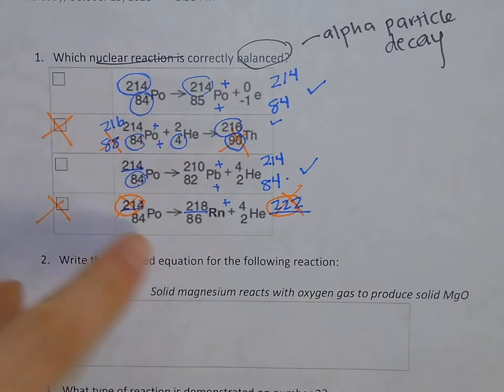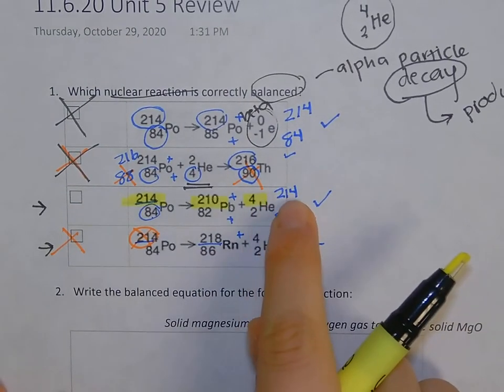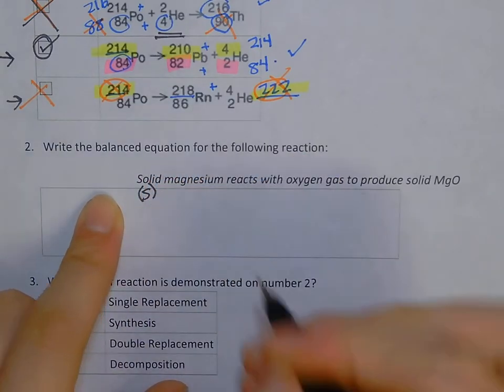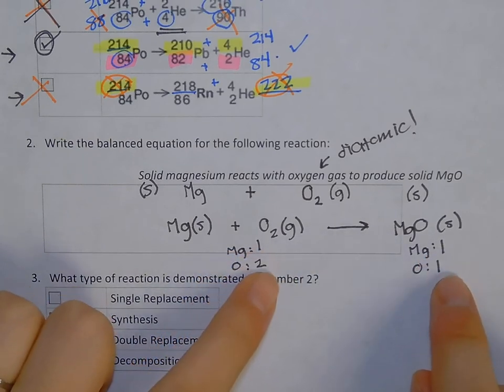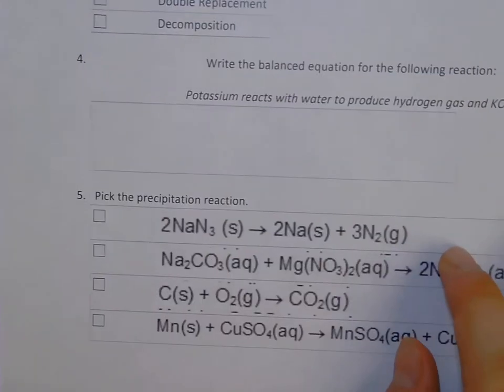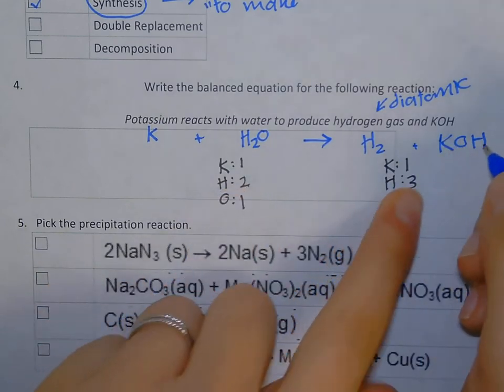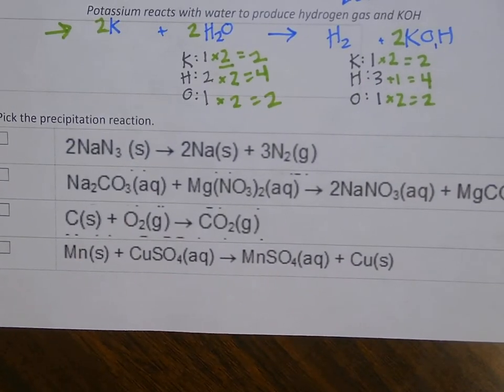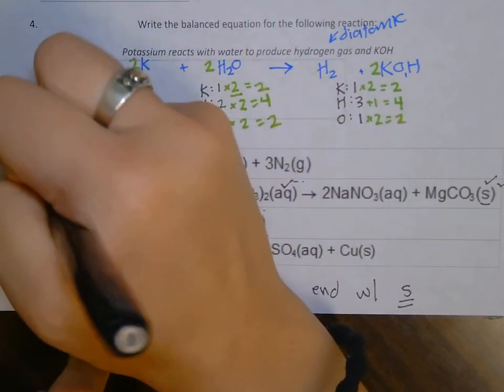Unit 5 Review 1